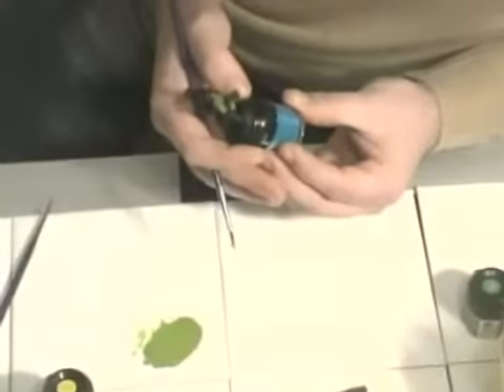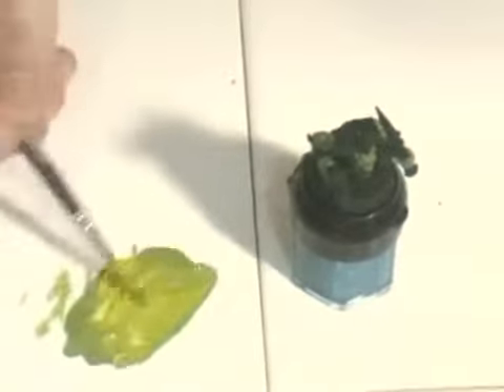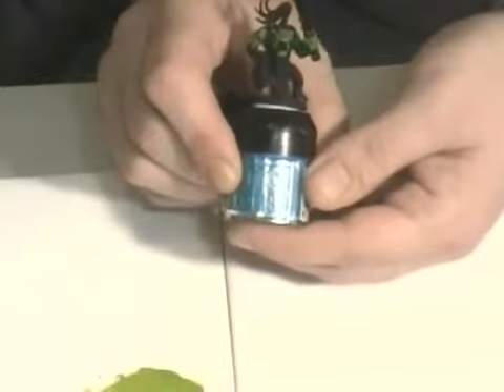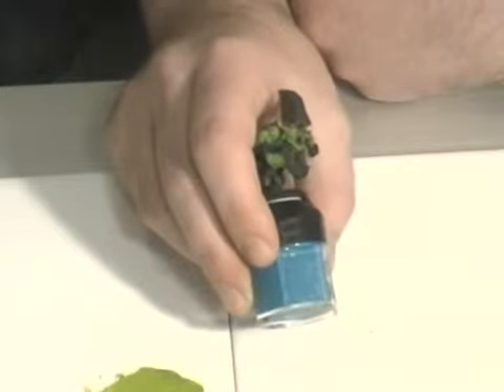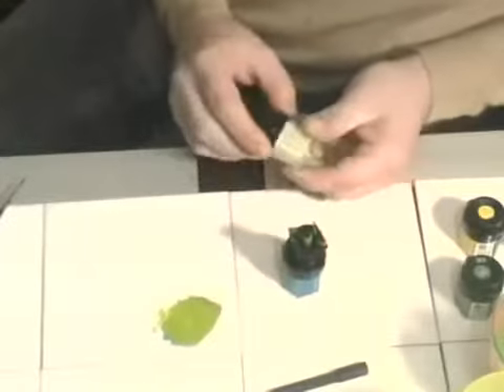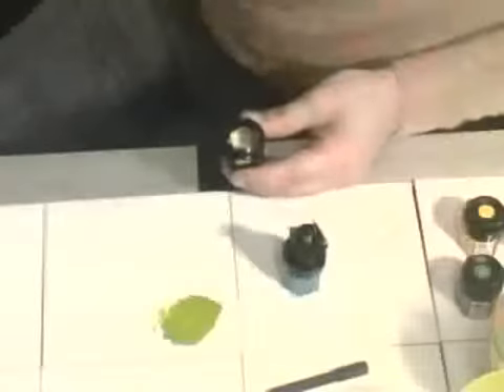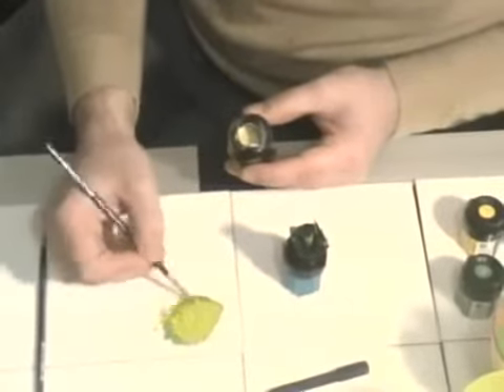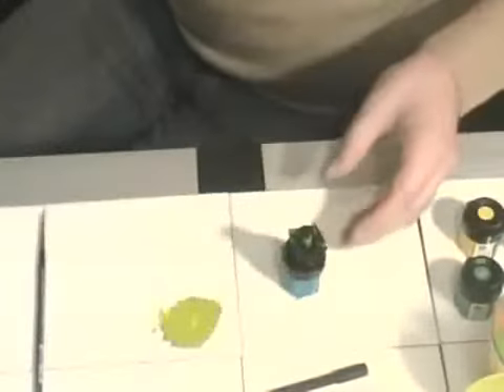Space Ork Pt 03 - Skin Highlight and Ink Wash Pt 02.mp4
From Prime It Up and for the begining painter comes an end to end tutorial about painting a 40K Space Ork to a tabletop standard, beginning with how to prepare a metal miniature and covering basic layering and ink wash techniques to help you bang out your army in record time.

Please be aware that this was a trial run, and due to hard drive failure is missing a couple of bits (nothing that can't be logically worked out).